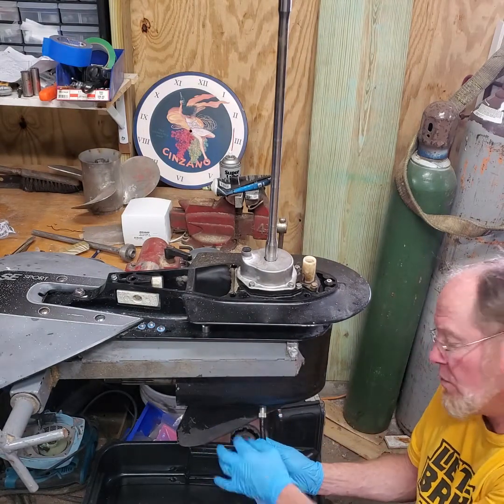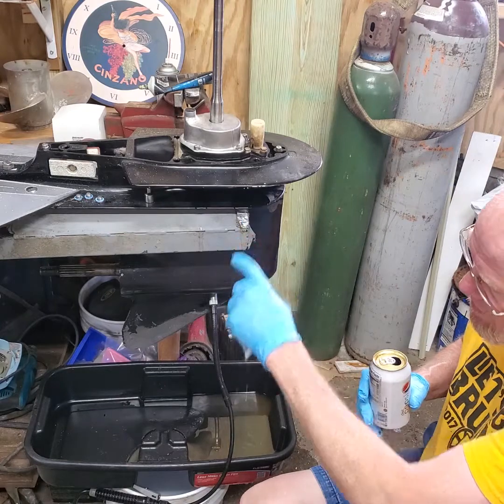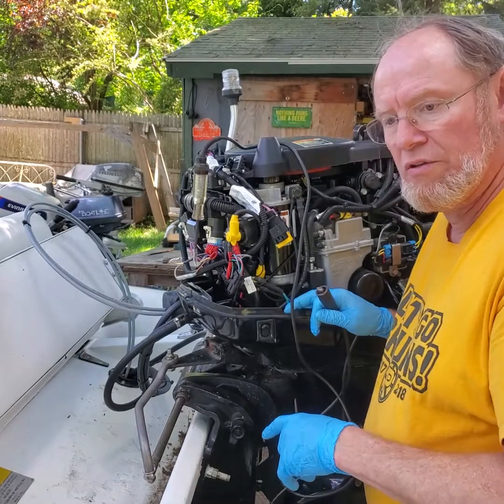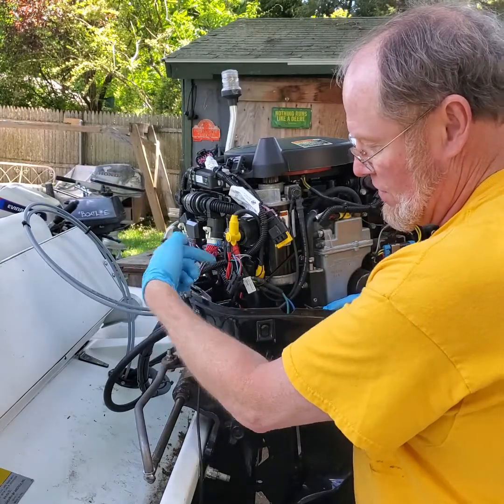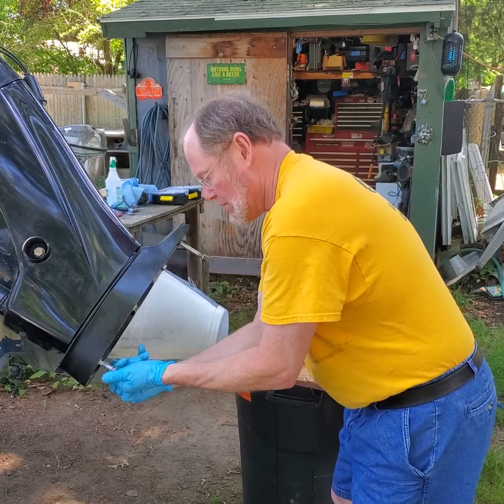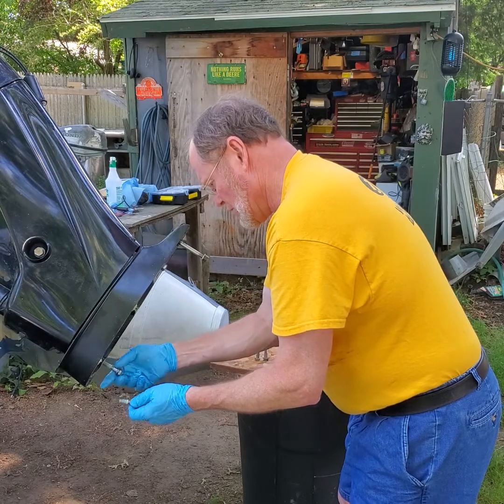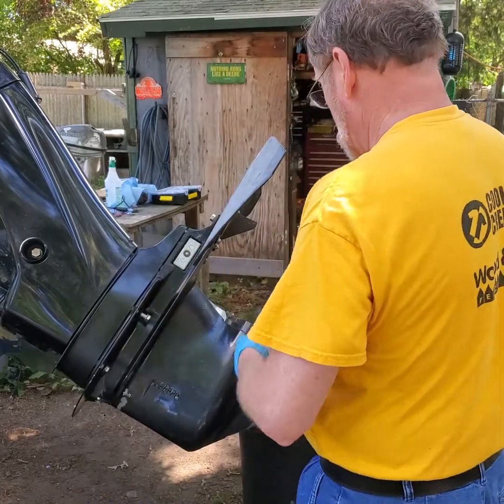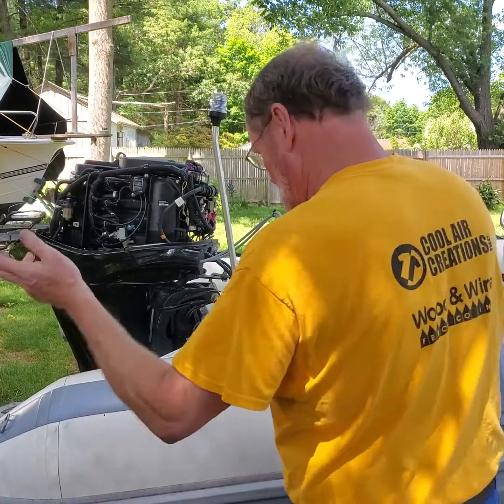Mercury 60hp EFI Four Stroke outboard Water pump replacement Part 2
This is the second video on water pump replacement and reinstallation of the lower unit on a 2014 Mercury 60hp four stroke outboard